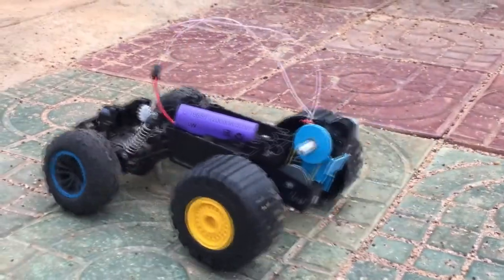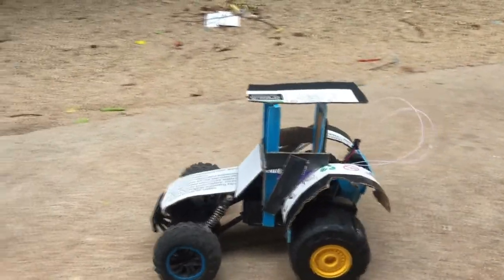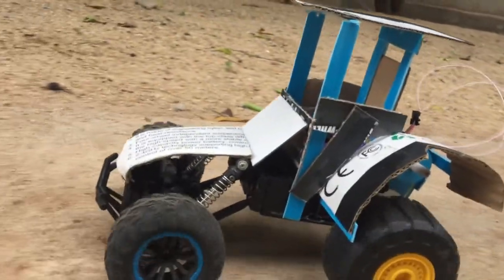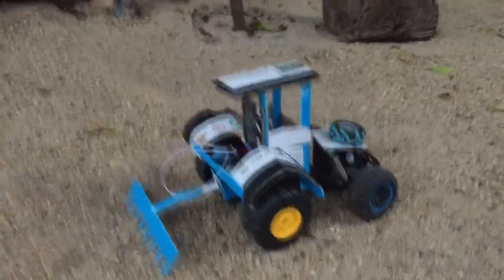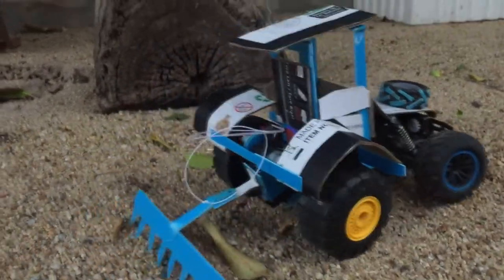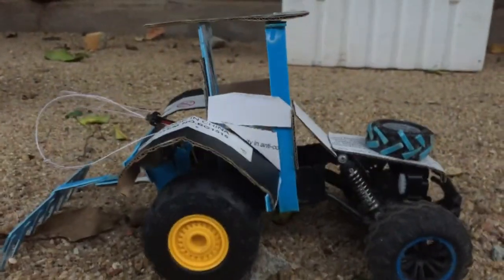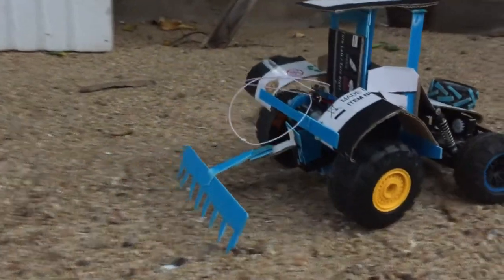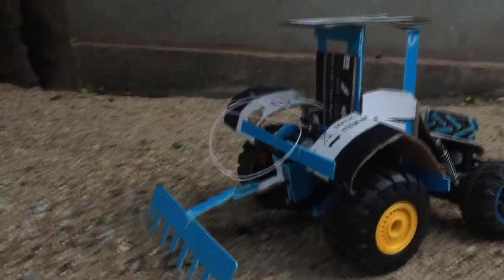khemr rc Recycling/ កូនទ្បានម៉ូទ័រកែឆ្នៃ/recycling car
khmer rc off road /Driving car cr  on difficult roads
car rc off road truck/​happy with cr off road car
play rc offroad truck/cr off road drag truck
1.boy play car/ my boy drag rc off road